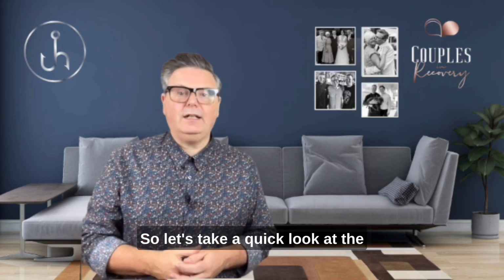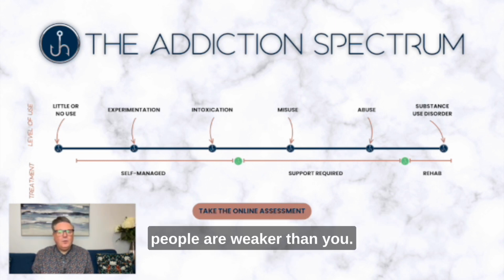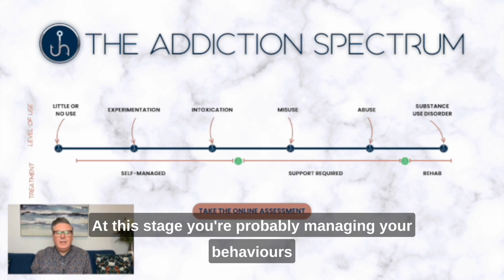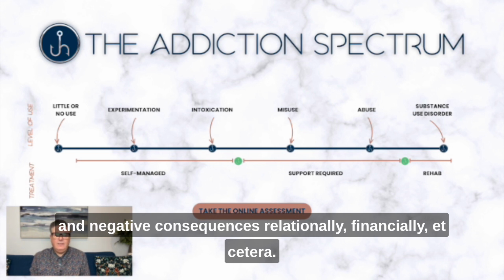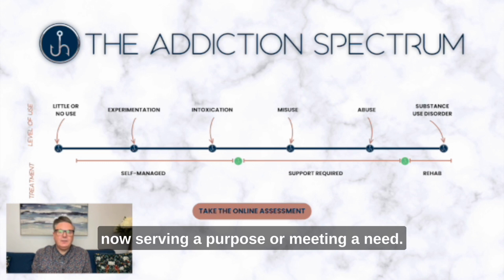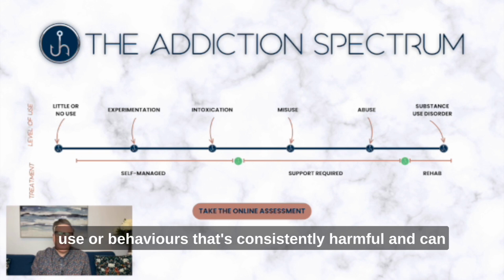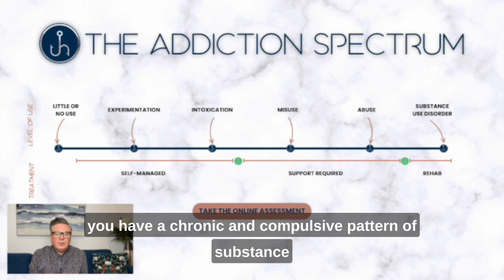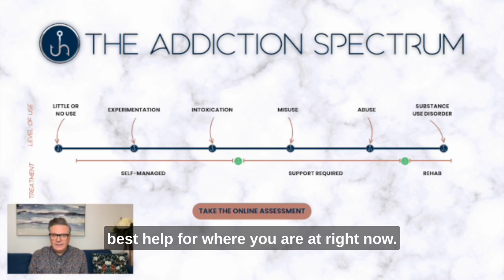The Addiction Spectrum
Take the Addictive Behaviours Assessment

If you or a loved one has been struggling with addiction in some way, then this video will give you some insight into where things could be for you right now, and how you can engage in your own recovery - through understanding what addiction is, and where you sit on the Addiction Spectrum.

Thinking about Addiction Recovery?

CHAPTERS
0:00 The Addiction Spectrum
0:53 Little or No Use
1:35 Experimentation
2:19 Intoxication
3:20 Misuse
4:04 Abuse
4:44 Substance Use Disorder
5:32 Where Are You?
5:44 Outro